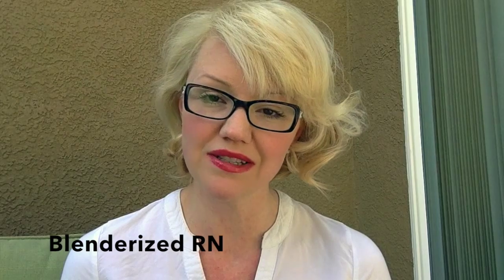Ketogenic diet for pediatric seizure control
A simple explanation of how the ketogenic diet work